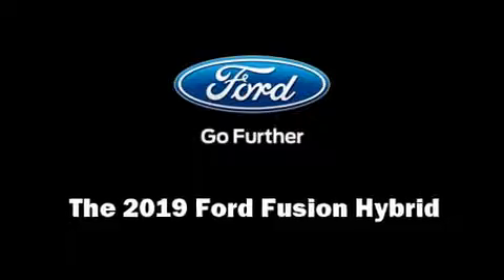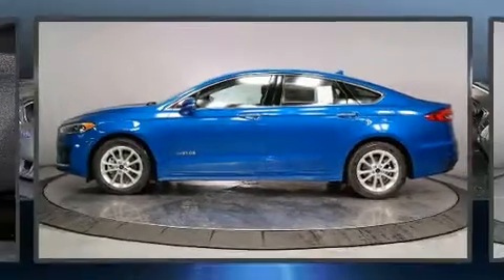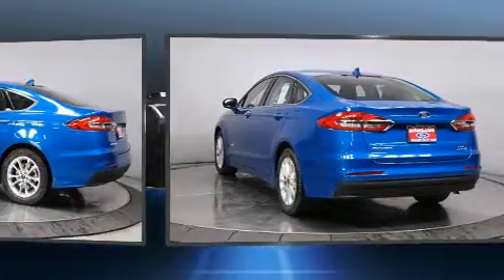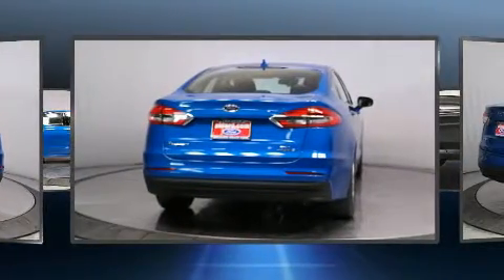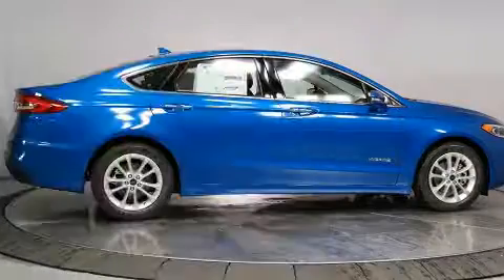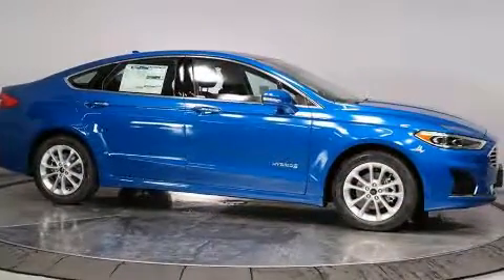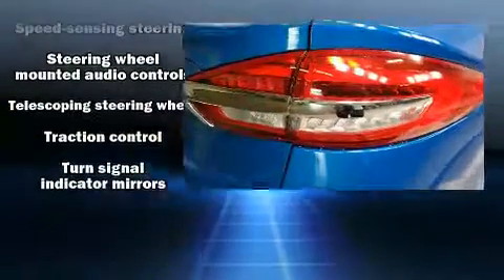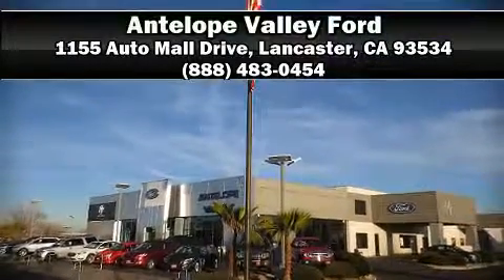2019 Ford Fusion Hybrid SEL in Lancaster, CA 93534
You can expect a lot from the 2019 Ford Fusion Hybrid. It features a continuously variable transmission, front-wheel drive, and a 2 liter 4 cylinder engine. Top features include front fog lights, adjustable headrests in all seating positions, a built-in garage door transmitter, automatic dimming door mirrors, front dual-zone air conditioning, lane departure warning, blind spot sensor, and cruise control. Audio features include an AM/FM radio, steering wheel mounted audio controls, and 11 speakers, providing excellent sound throughout the cabin. Ford ensures the safety and security of its passengers with equipment such as: dual front impact airbags, front side impact airbags, traction control, brake assist, a panic alarm, an emergency communication system, and 4 wheel disc brakes with ABS. For added security, dynamic Stability Control supplements the drivetrain. Our sales reps are extremely helpful & knowledgeable. We'd be happy to answer any questions that you may have. Stop by our dealership or give us a call for more information.